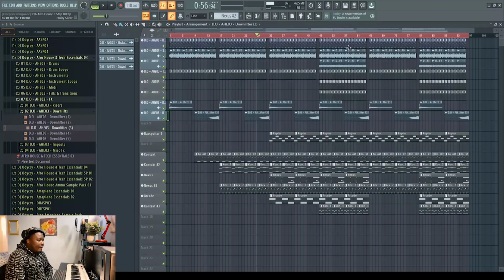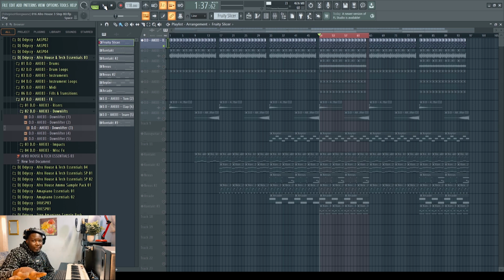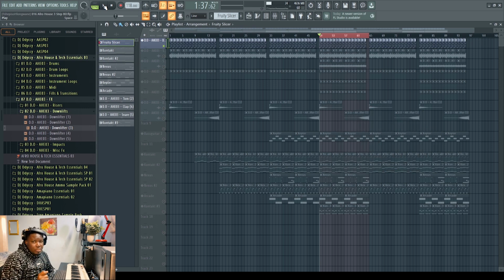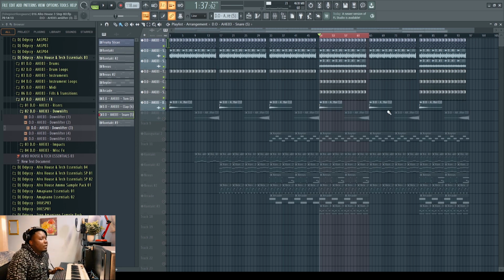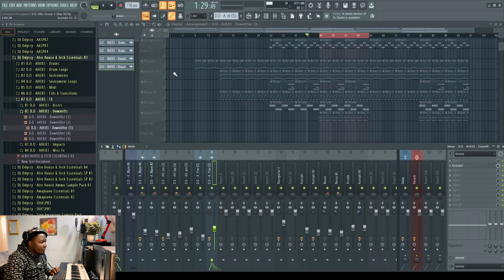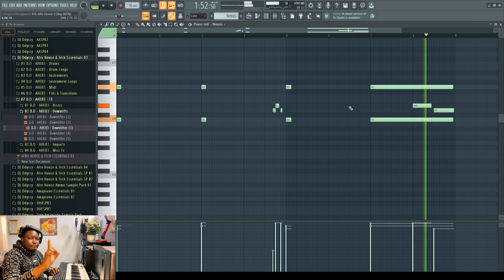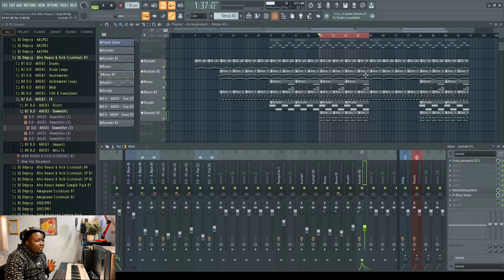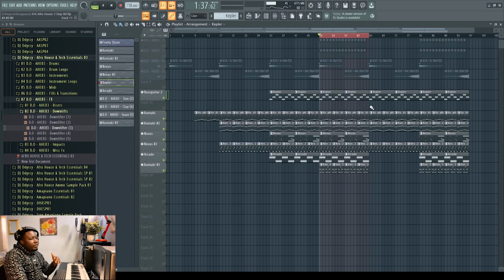How To Make 3 Step Afro House in FL Studio 24, Morda, Black Motion, Oscar Mbo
Equipment Used:
Monitor Speakers: DXN PRO 8
Microphone: Behringer C-1 or Dixon Lapel Mic
Interface: Presonus
Monitor: Samsung
PC: Dell Optiplex 3050
Headphones: DXNPRO
Keyboard: Samson Carbon 49
Video Editing Software: Premiere Pro
Video Thumb: Canva